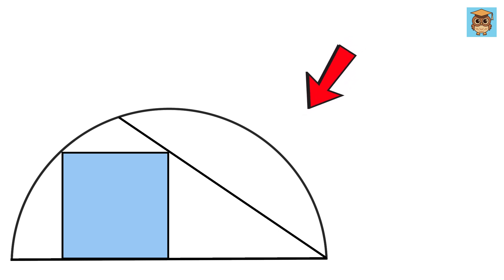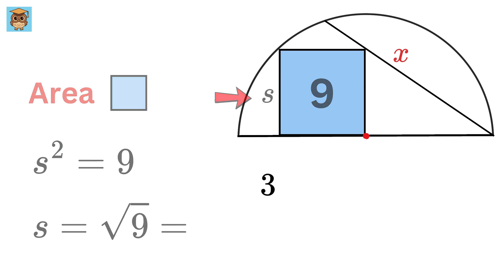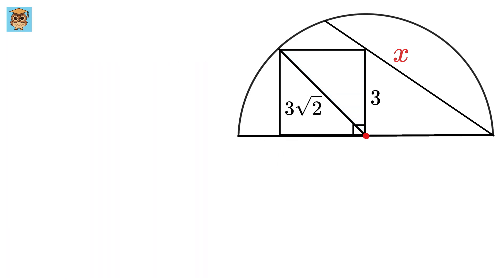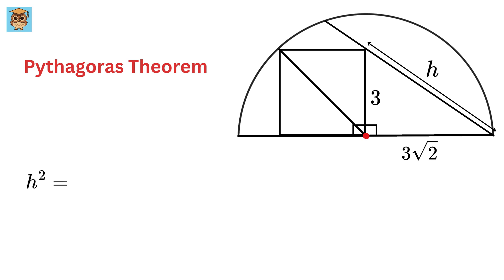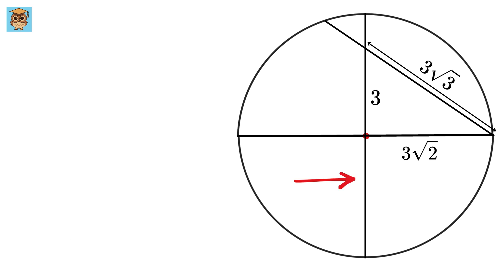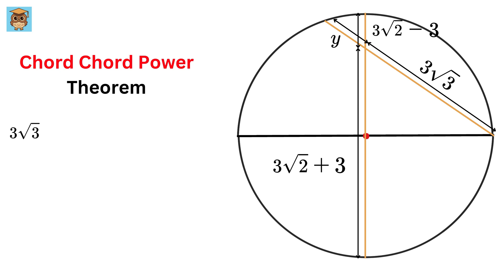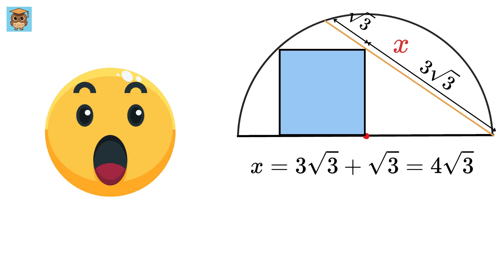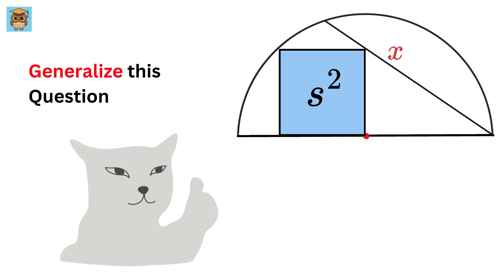Can You Solve this MIT University Entrance Exam?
Math Olympiad | MIT University Entrance Exam Interview | Harvard University Entrance Exam Interview | This question frightened 300K+ examinees! | Hard Geometry Exam Question | Only 1% of Students Got this Math Question Correct

If you're reading this, drop a comment using the word "MIT". Have an amazing day, you all are awesome!